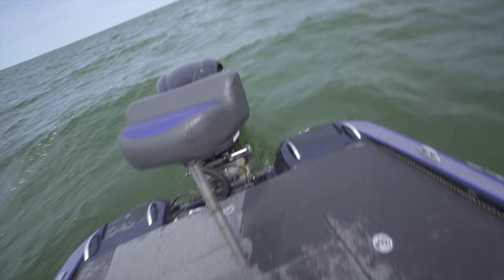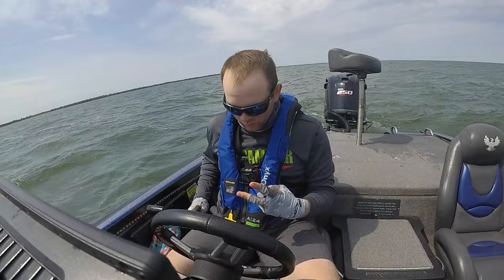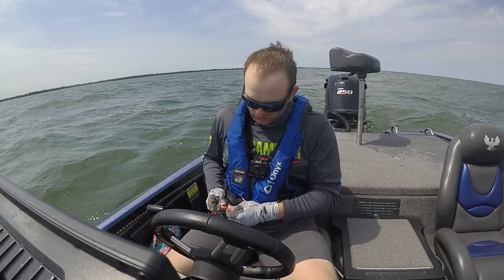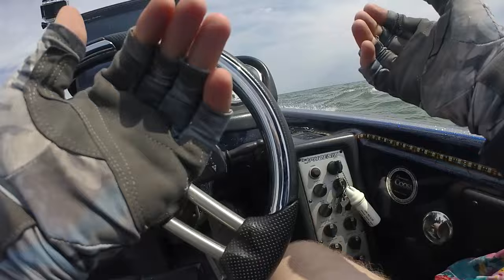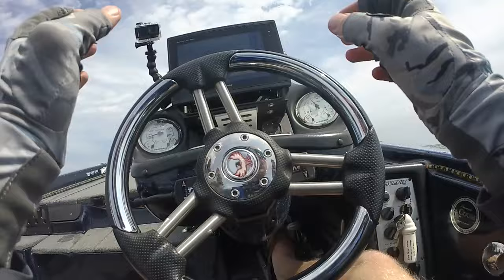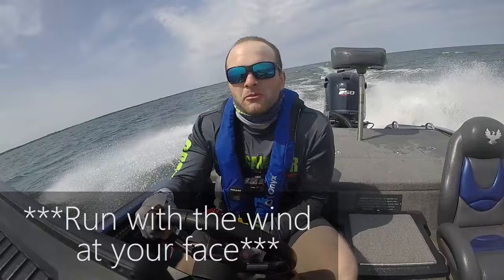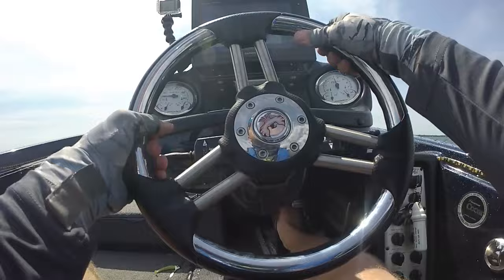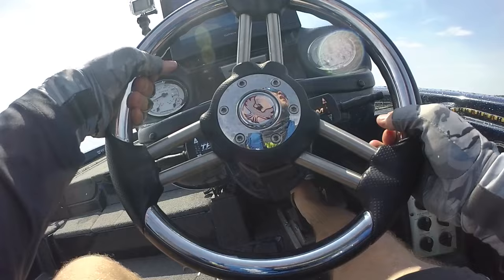Boat Tips for ROUGH Water and BIG Waves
My recommendation is to watch the weather and if you don't have to go out in big waves, don't go...but if you do, here are some tips for you!

1.) Make sure to ALWAYS wear a PFD (Onyx A24 IMPULSE Lifejacket
2.) ALWAYS wear your kill switch
3.) Make sure your bilge pump works
4.) Make sure to lock down your gear so it doesn't get beat up/ruined
5.) Trim 1/4 way up, hydraulic jackplate down and run under a controlled speed
6.) Run the troughs when possible and try to run into the wind (wind blowing at your face) if you're able - this gives you better boat control.
7.) When running with the wind at your back, directly into the waves, slow down and maintain control over the boat
8.) DON'T RUSH - DRIVE CONTROLLED, RELAXED AND TAKE YOUR TIME

Be safe on the water folks!
Pursue your passion
-BRN

MUSIC

CAMERA GEAR
Canon G7X
Garmin Virb Ultra 30
Shoulder Cam Mount